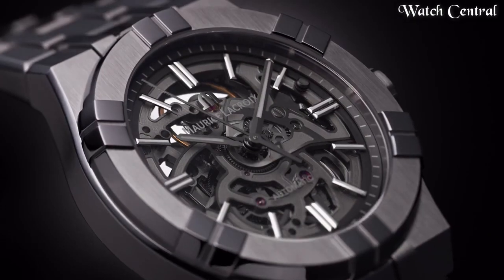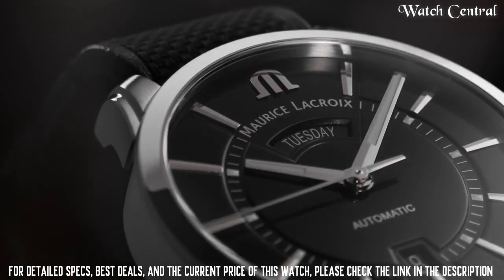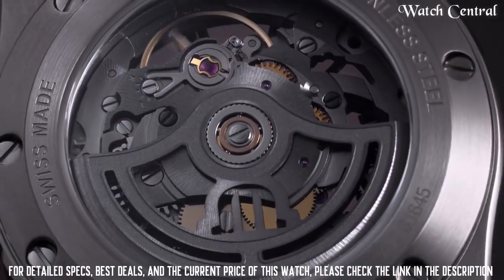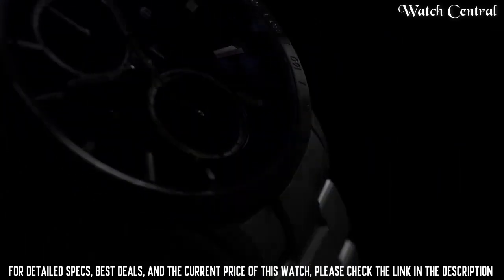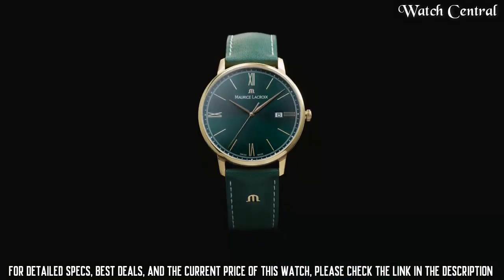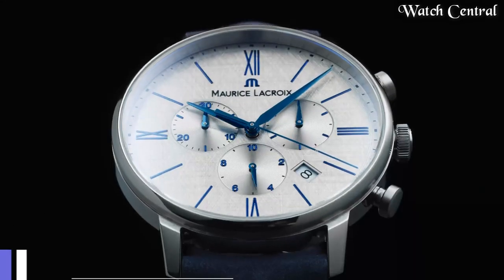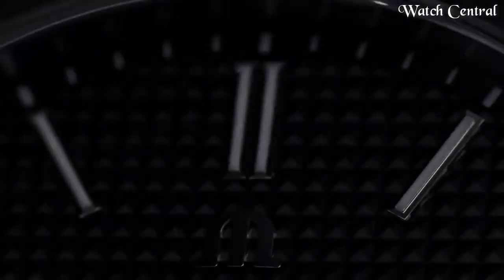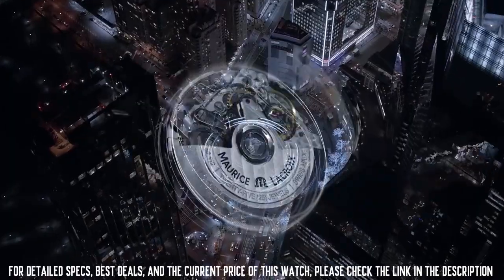Top 6 Best Maurice Lacroix Watches In 2023